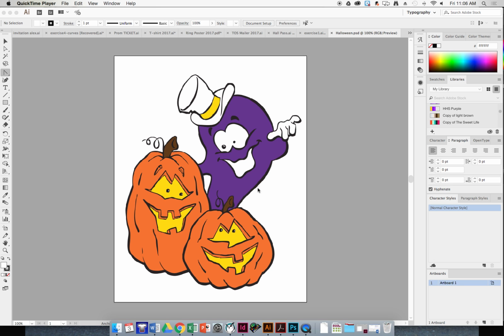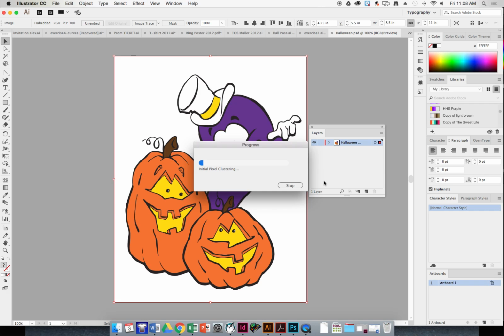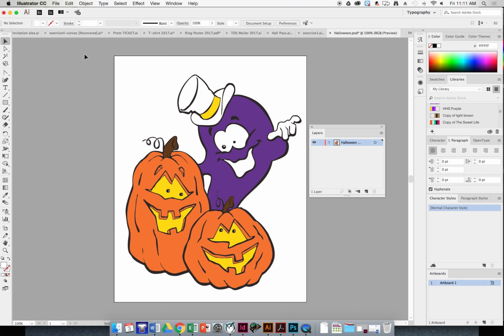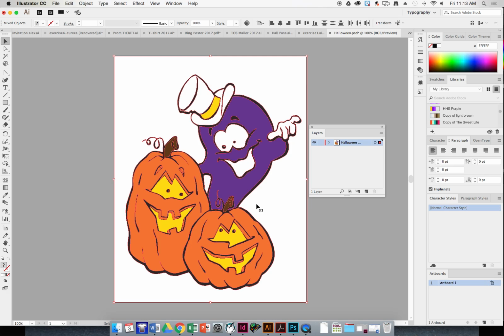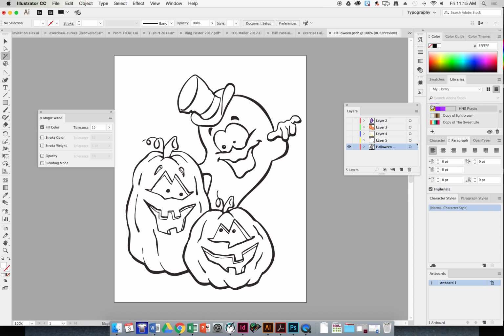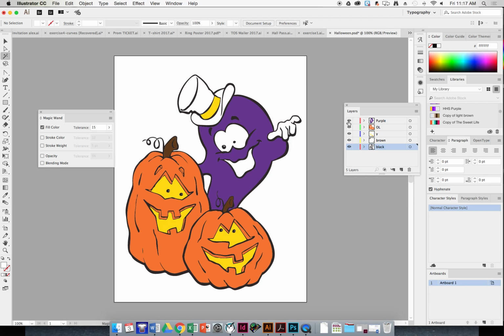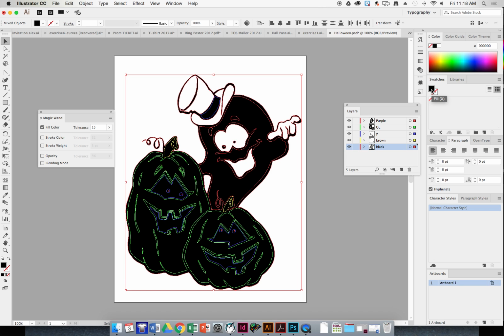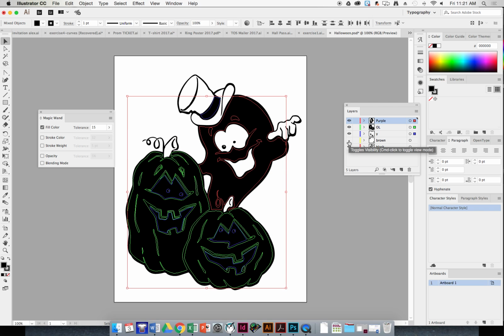Halloween Color Sep 2017